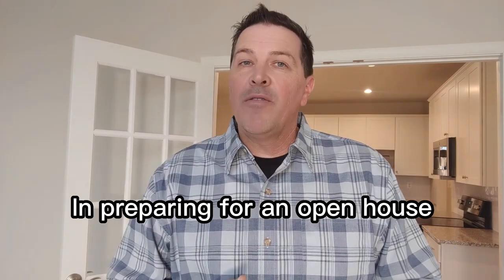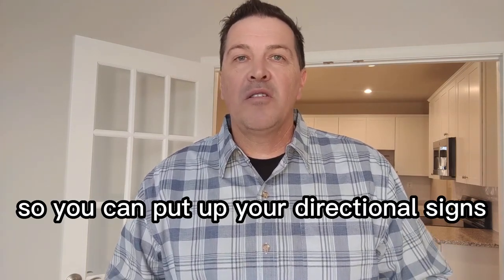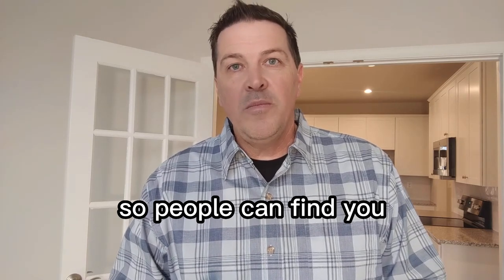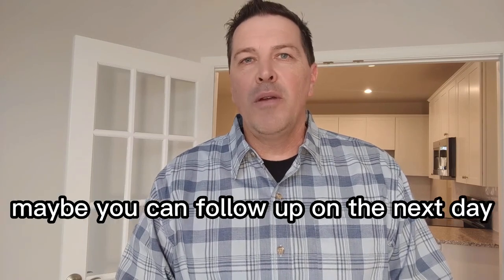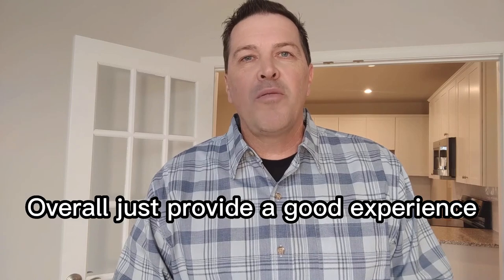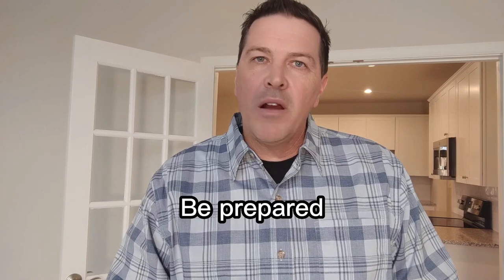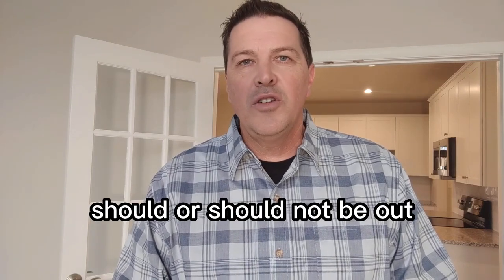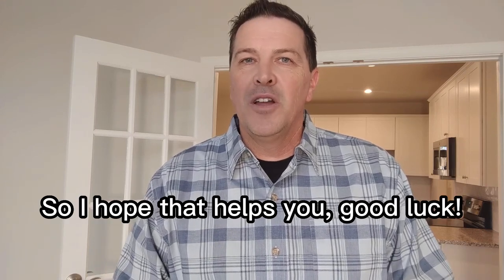Preparing for an Open House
Here is a quick tip for new agents when preparing for an Open House ☺️